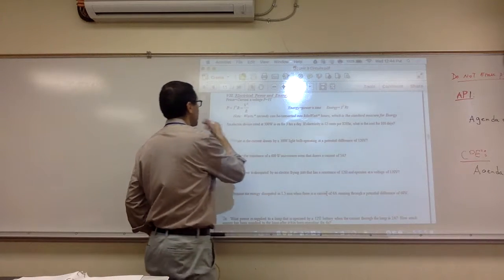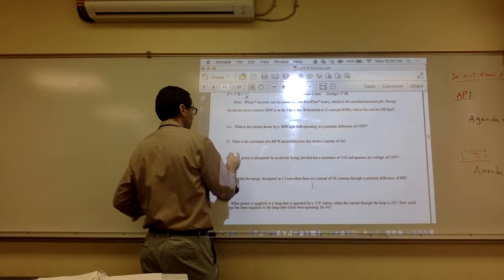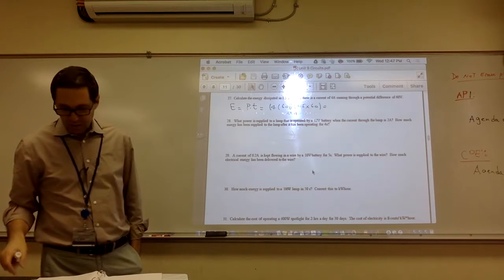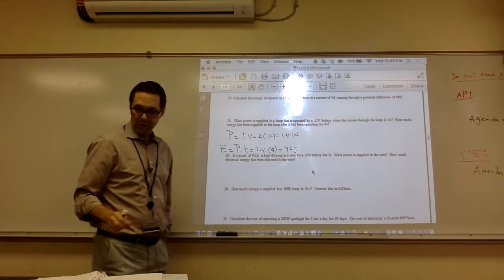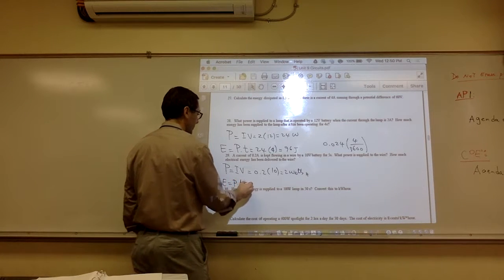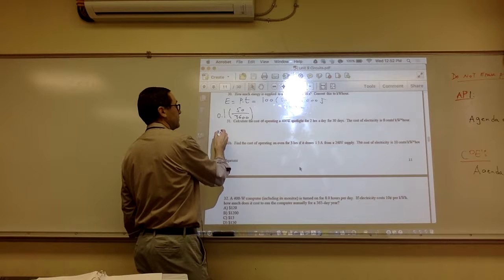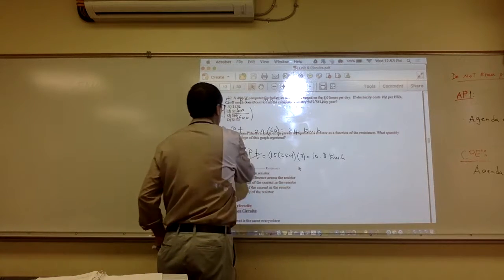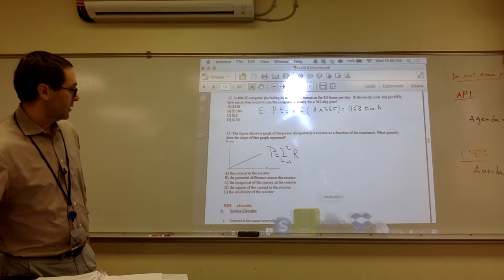Electrical power part 2 AP